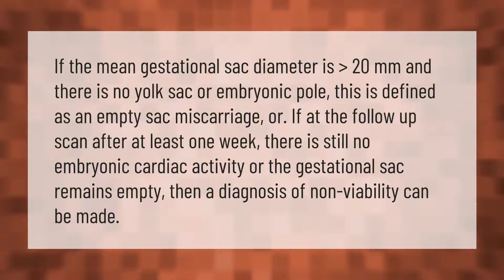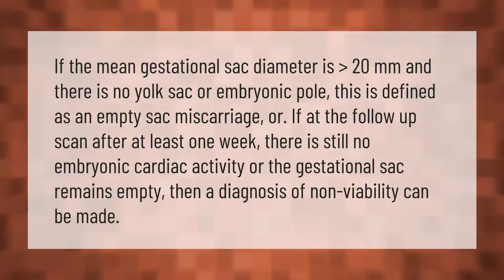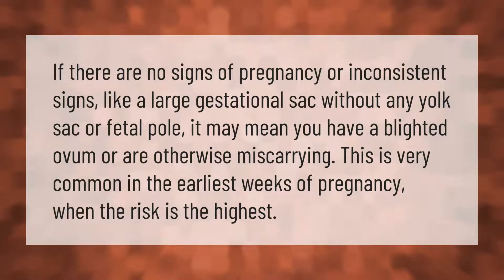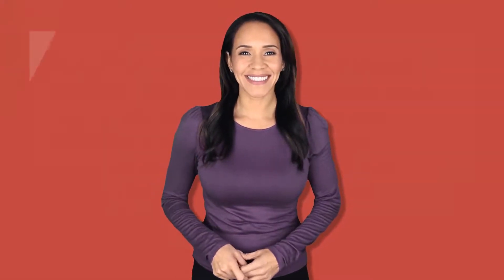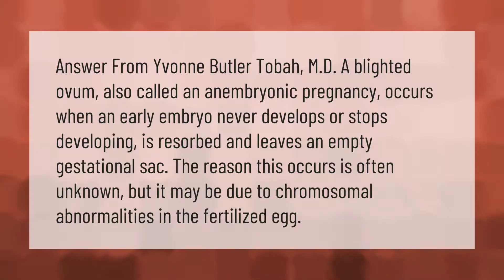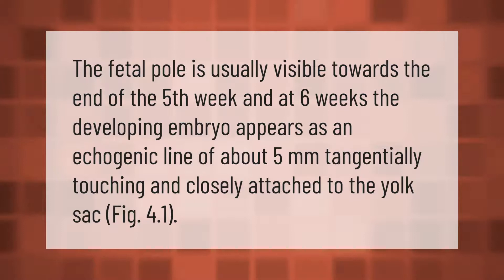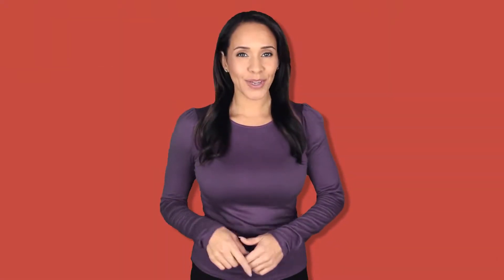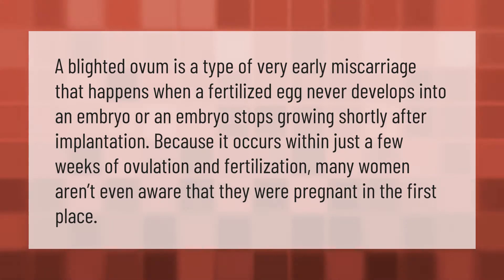Does no fetal pole mean miscarriage?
00:00 - Does no fetal pole mean miscarriage?
00:42 - What does no fetal pole at 7 weeks mean?
01:11 - What causes no fetal pole?
01:45 - At what gestational sac size should you see a fetal pole?
02:11 - Why has my baby stopped growing at 6 weeks?

Laura S. Harris (2021, September 15.) Does no fetal pole mean miscarriage?
    AskAbout.video/articles/Does-no-fetal-pole-mean-miscarriage-262463